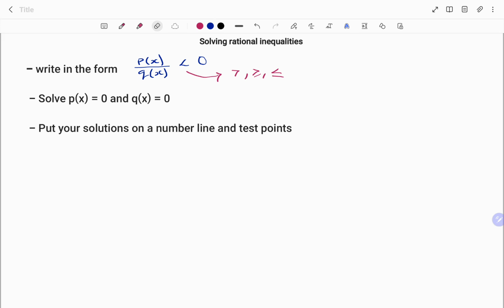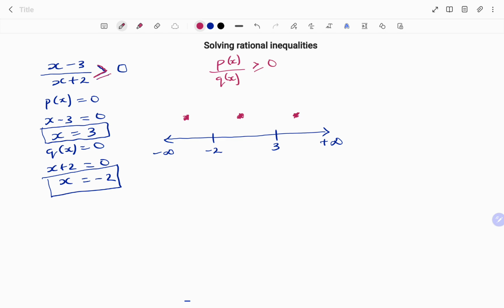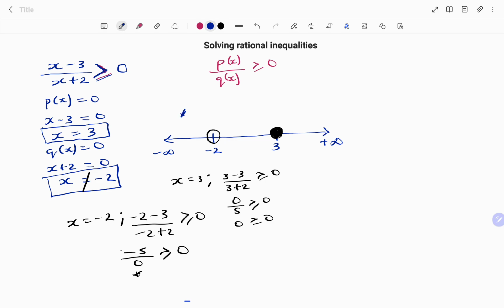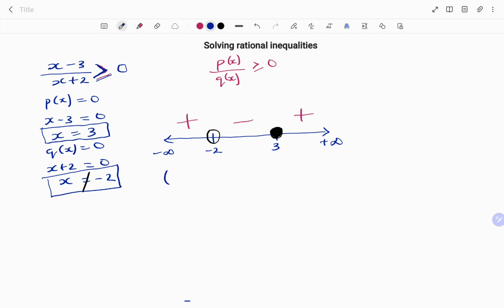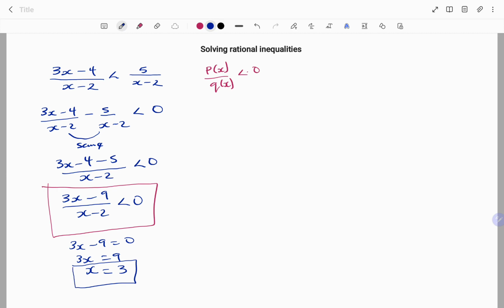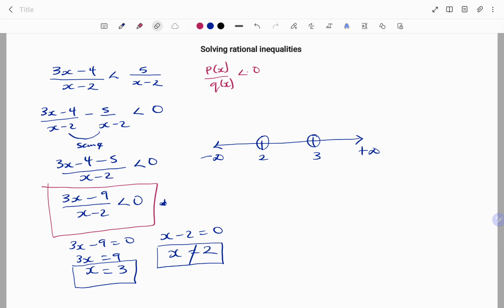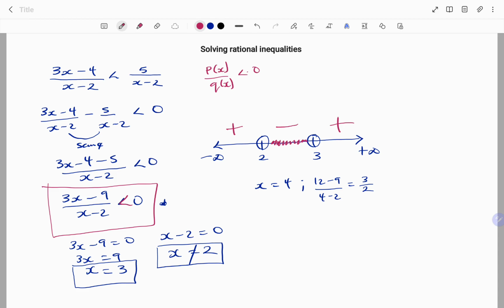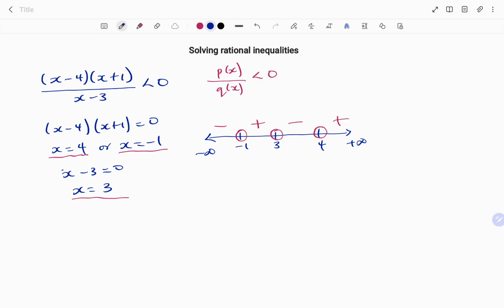How to solve rational inequalities | Rational functions | GCSE | Grade 11-12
This video shows you how to solve rational inequalities. The solutions are represented using interval notations.

STEPS
- Write your inequality in the form p(x)/q(x) less than 0 (inequality sign should reflect the question given)
- Equate p(x) and q(x) to zero to find your solutions
- Put your solutions on a number line and test your points

Skills needed: Algebraic inequality, Number line